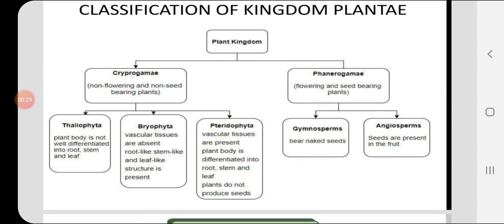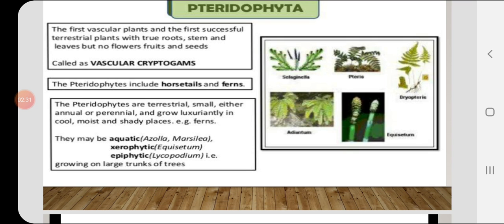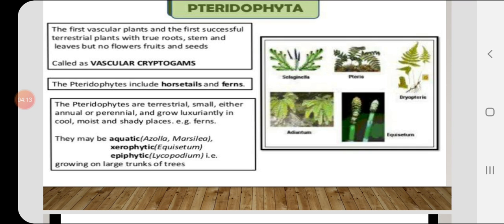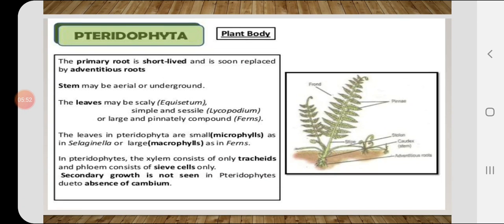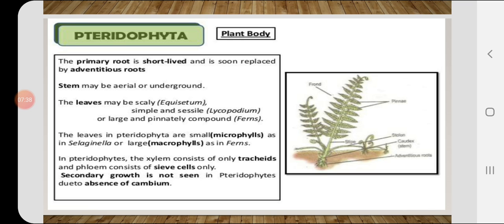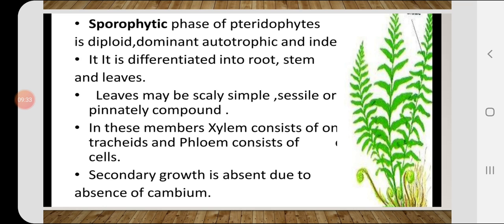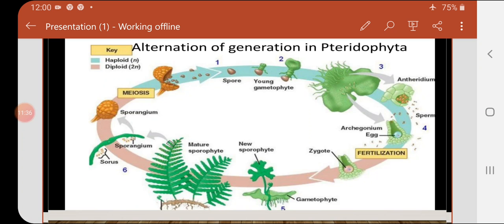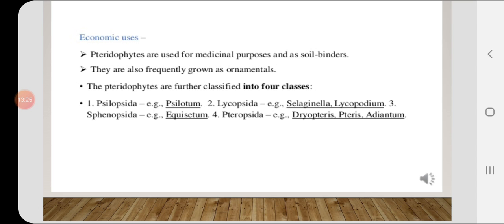XI # Biology # Ch 3 # Kingdom Plantae # Part 3 # Pteridophyta.